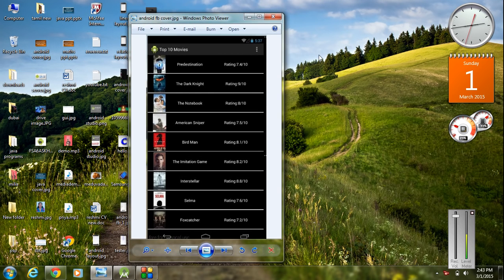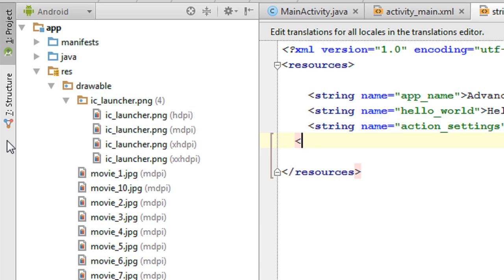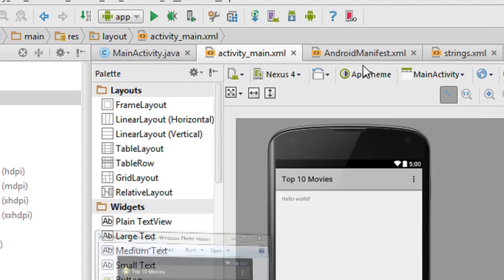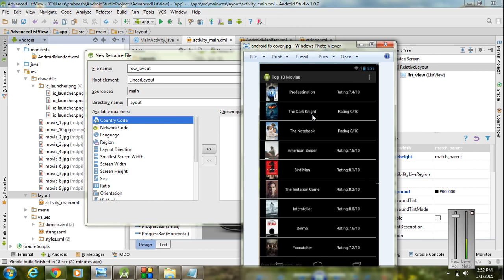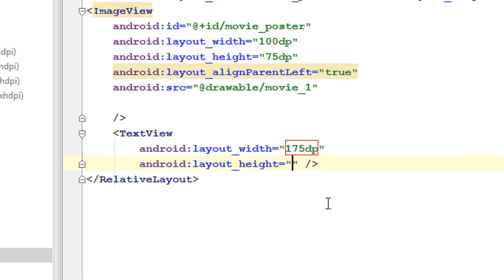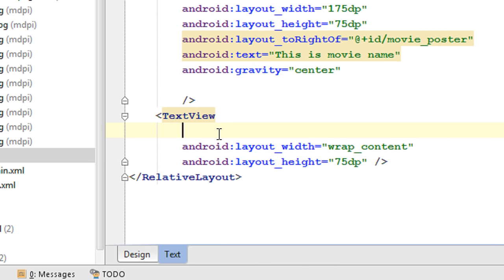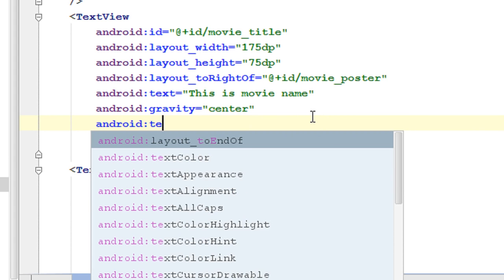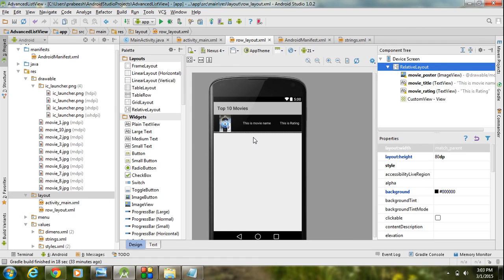Android Studio Tutorial 18 ListView with Custom Adapter part 1